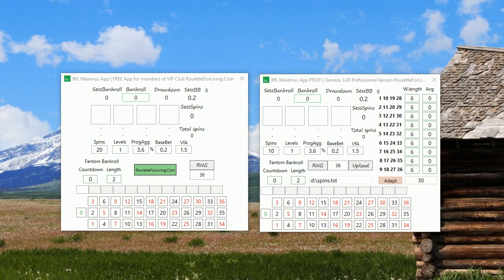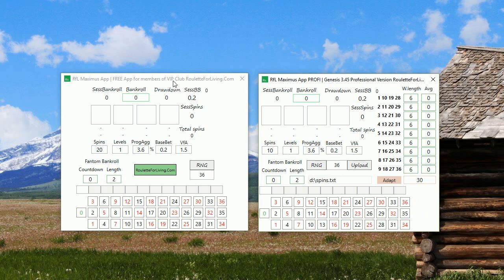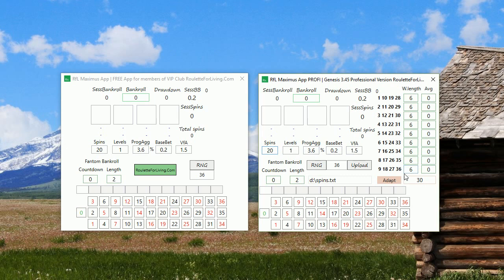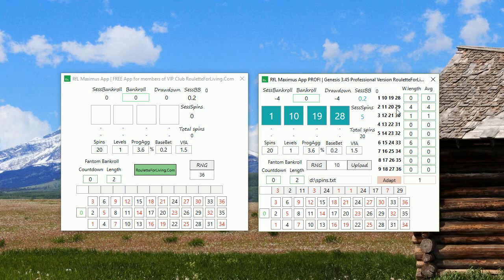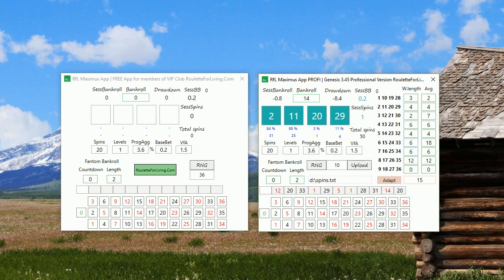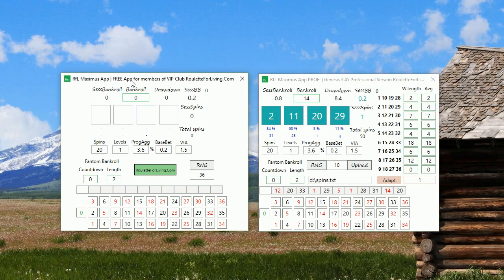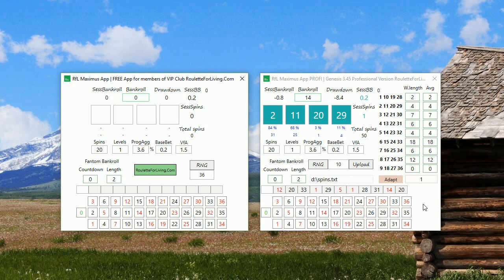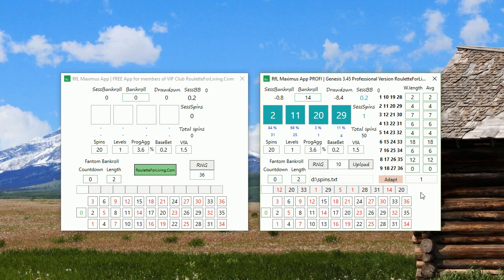RfL Maximus App PROFI vs FREE version comparison and explanation of roulette features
Hi guys, base on a lot of questions, I have developed PROFI version of RfL Maximus App, enjoy the roulette algo explanation.

If you would like to take PROFI version right now, use this link: